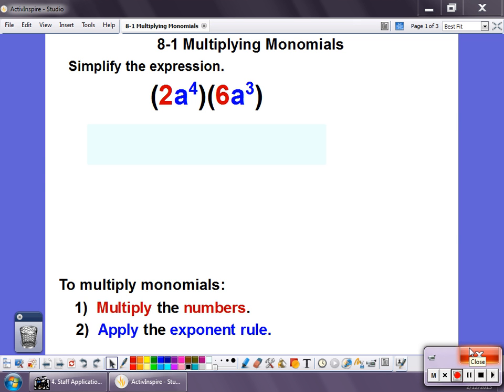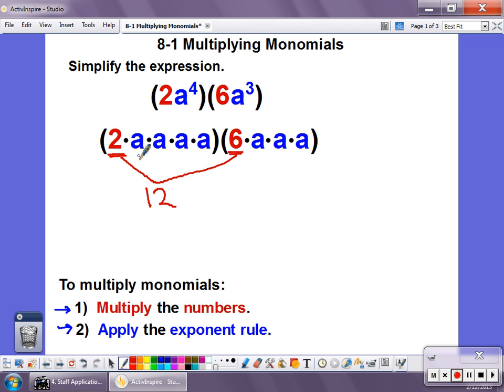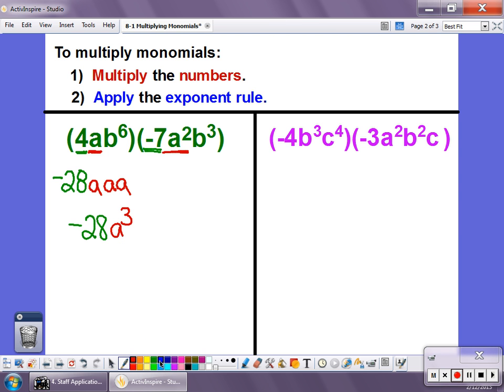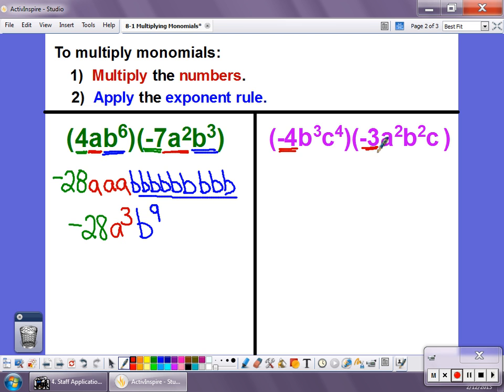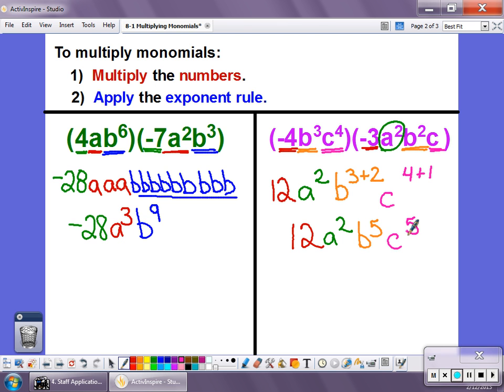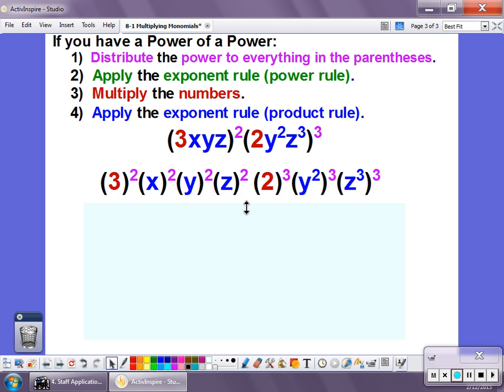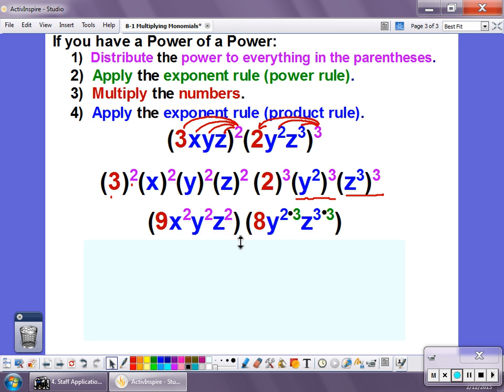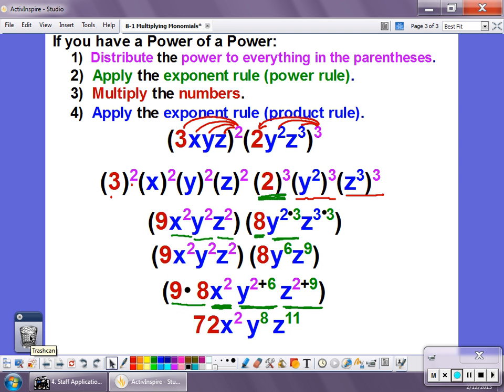8-1 Multiplying Monomials